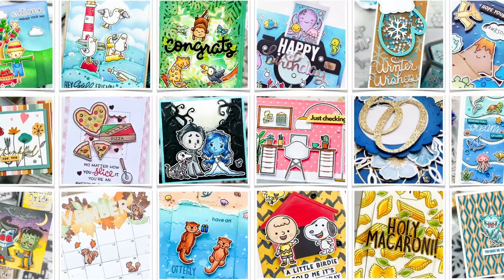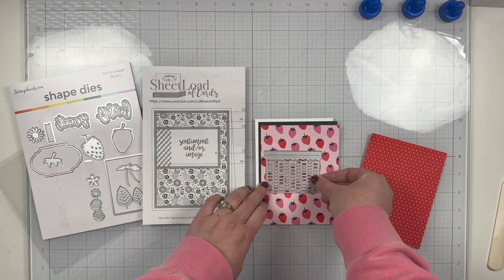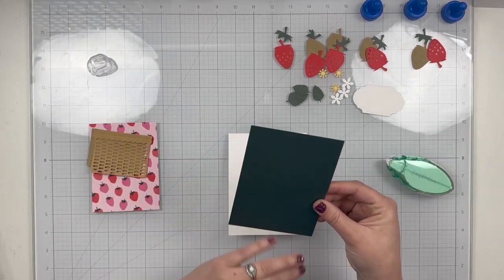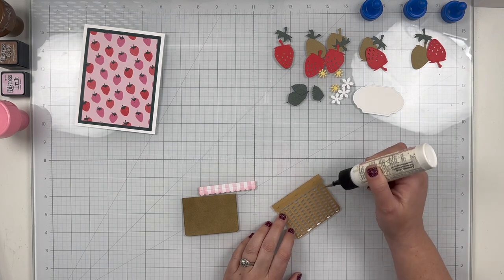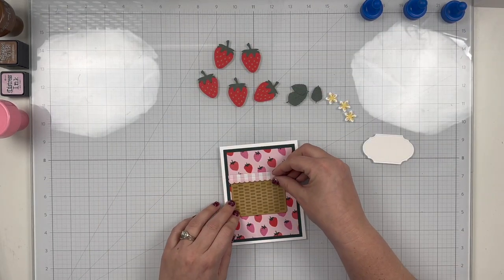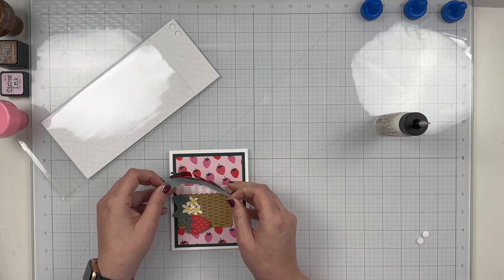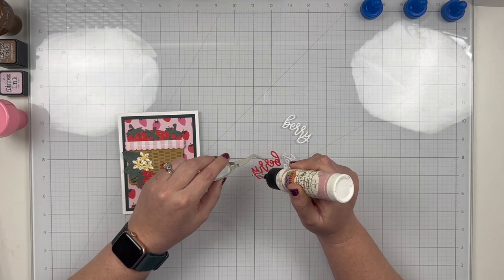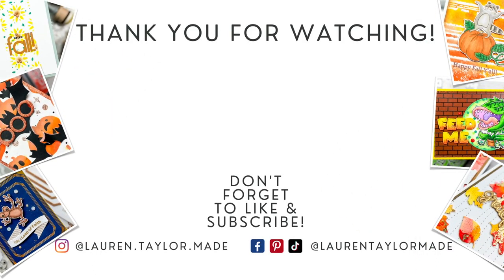Strawberry Basket Card with Scrapbook.com Exclusives [Berry Sweet!]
Have you seen the new Berry Sweet collection from @scrapbook? I just love the new patterned paper and I have a *sweet* card to share with you. 👇🏻 Expand to see the list of supplies I used in this video.

• Ranger Ink - Walnut Stain Tim Holtz Distress Ink Pad

• Ranger Ink - Vintage Photo Tim Holtz Distress Ink Pad

• Ranger Ink - Spun Sugar Tim Holtz Distress Ink Pad

0:00 Introduction
0:58 Die Cutting
2:31 Assembling Die Cuts
5:26 Card Assembly
7:45 Sentiment
8:44 Pops of Color
9:18 Final Look